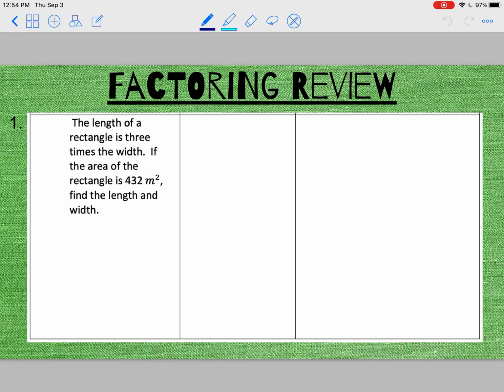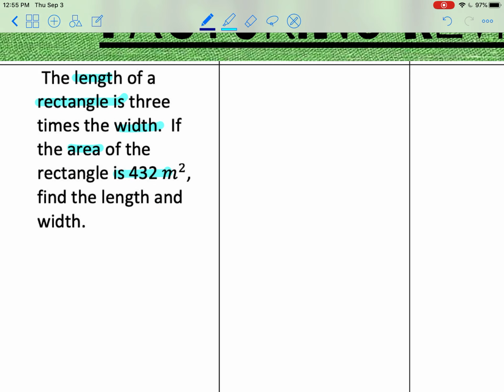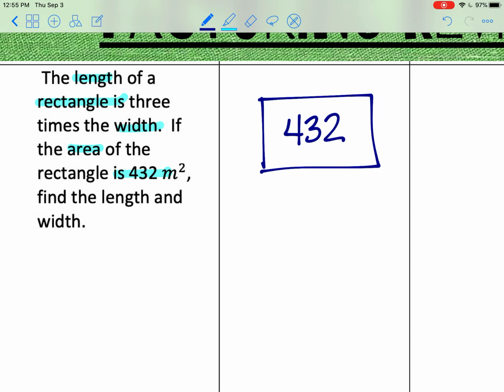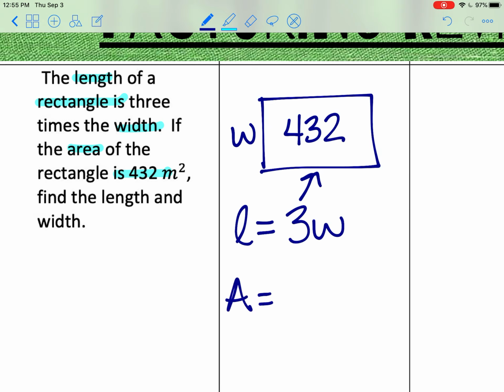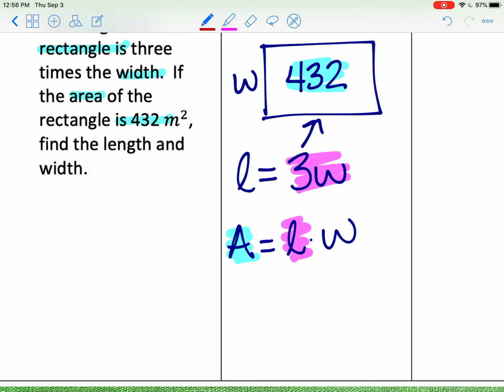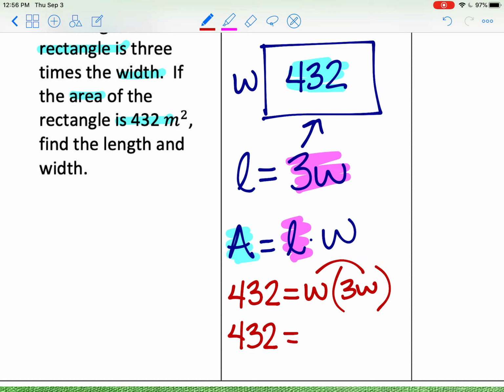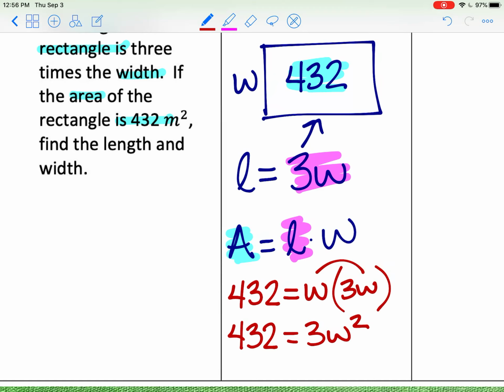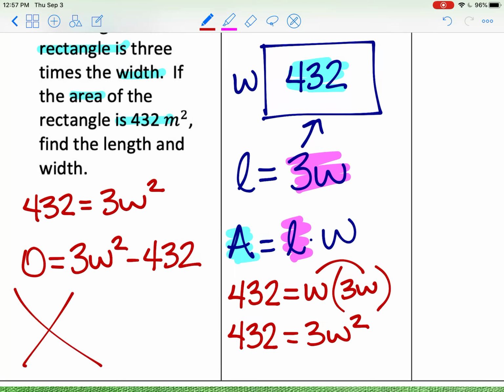1-3 Review Question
1-3 Review Question